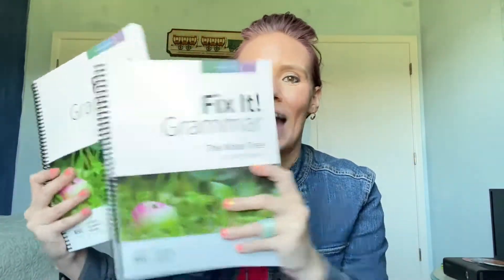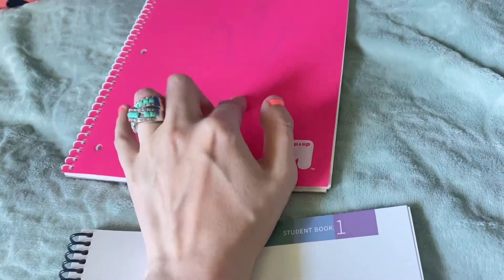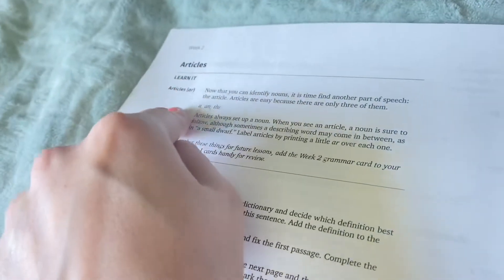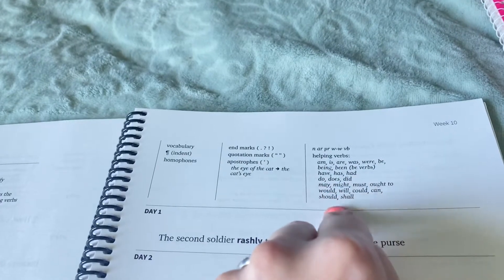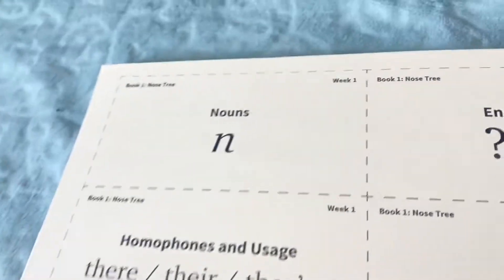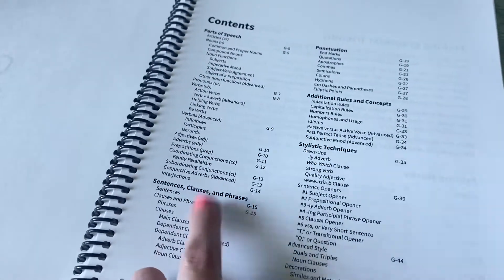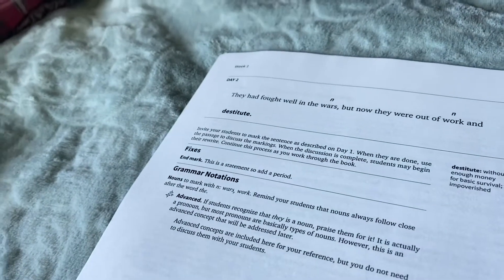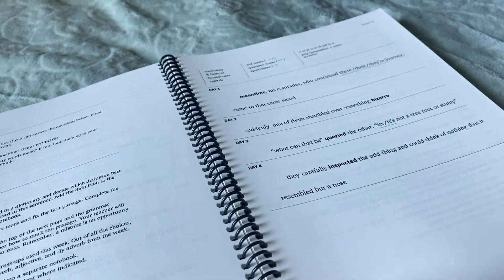Fix It Grammar Flip Through || Grammar Curriculum || Look Inside!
Hello and welcome to my little space in the YouTube world! Hope y’all enjoy what you see, and decide to stick around and become part of my YouTube family!

Y’all are such a Blessing!!! See y’all in my next video!!❤️

💙Today I am sharing the Fix It Grammar curriculum flip through! Hope y’all enjoy! 😊

💙I will be doing another giveaway when I reach 500 subscribers!

💙This video is edited using iMovie!

💙Some images are found on google!

Hope y’all have a wonderful day!

XOXO,
Sarah